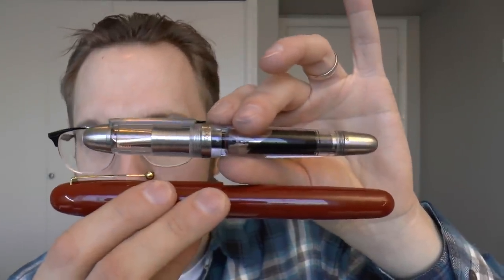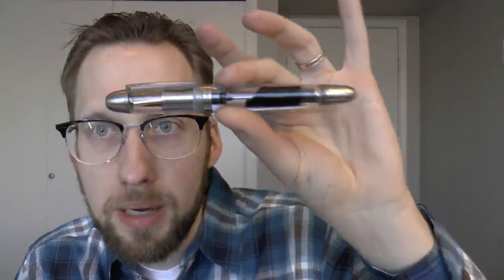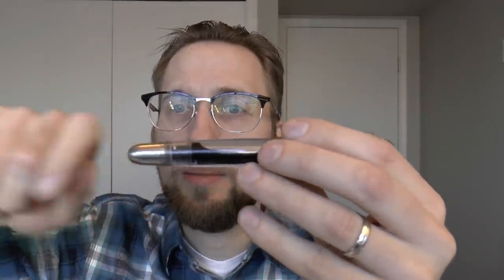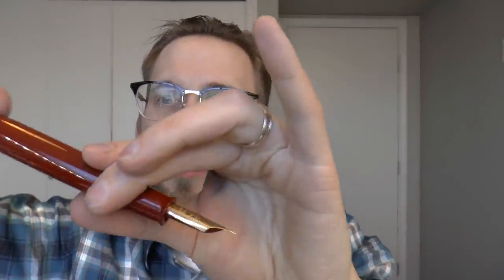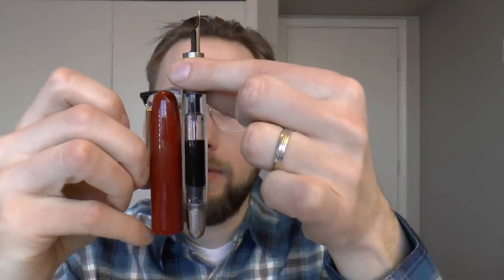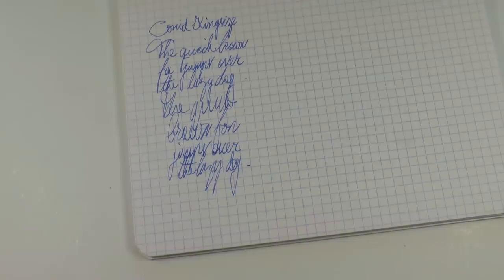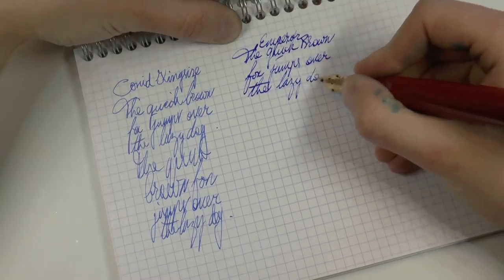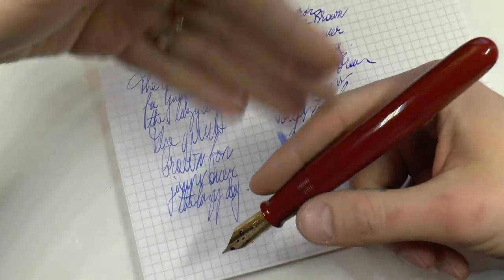Fountain Pen Shootout Namiki Emperor vs. CONID Kingsize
Let's compare the Namiki Emperor and the CONID Kingsize.
Talk to me on FPN: StephenBrown